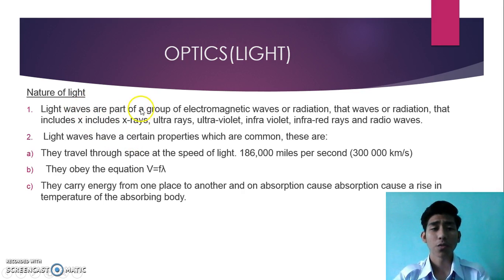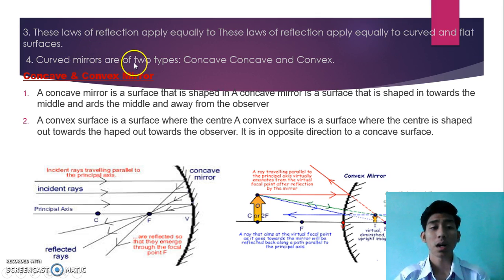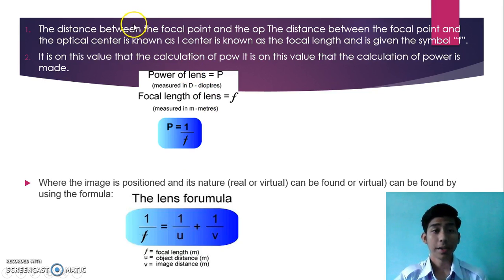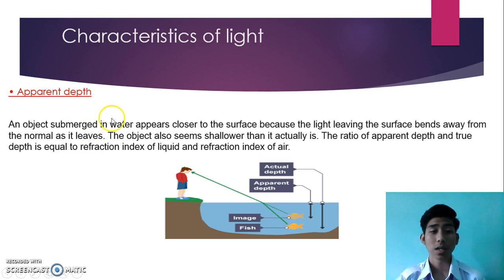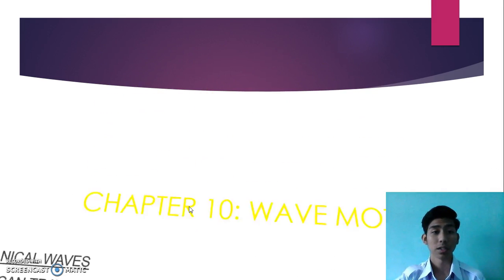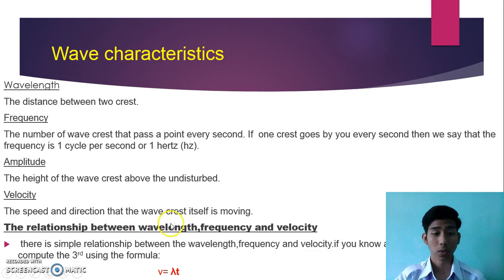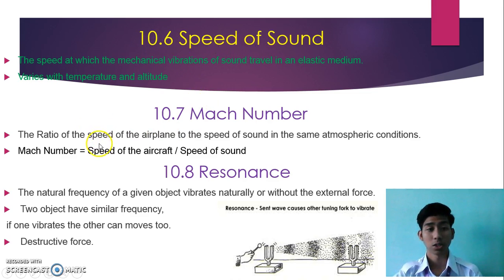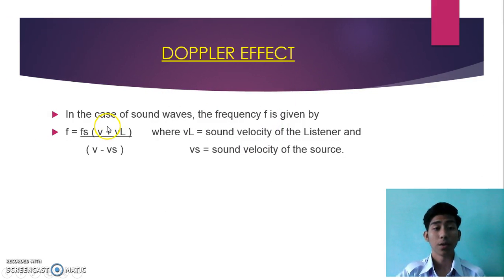Optic Light and Sound Wave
Hey guys, I'm a college student of UniKL MIAT, Malaysia. Help me to watch my video presentation regarding to the subject Physics and Aerodynamic.